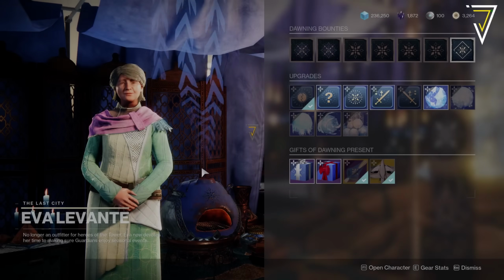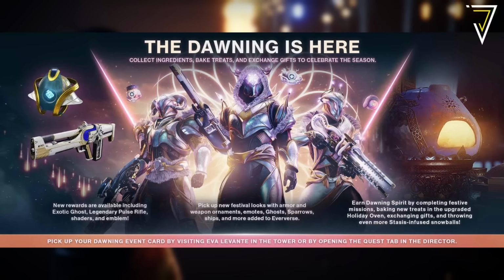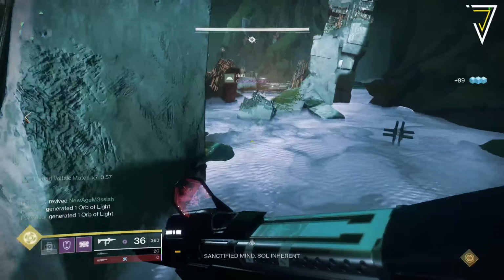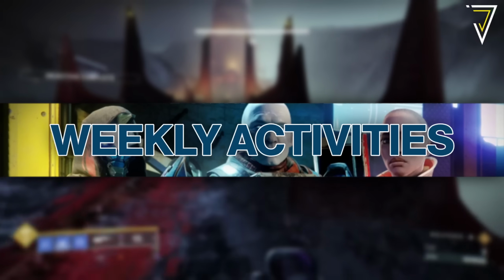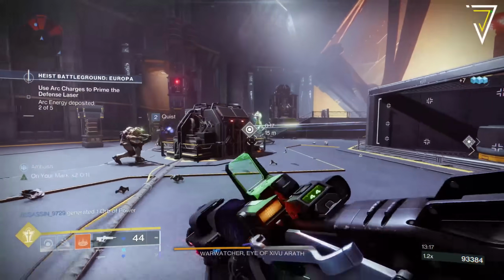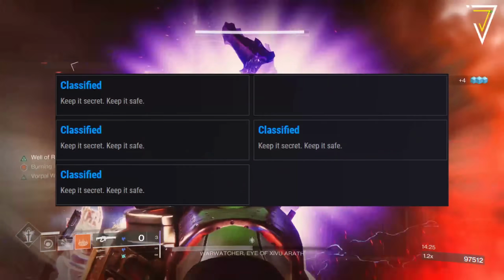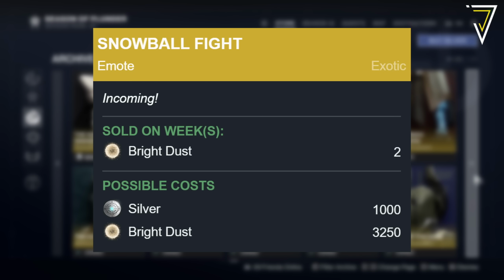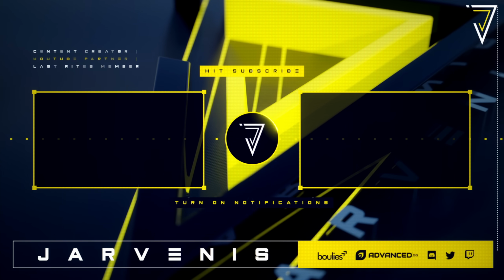Destiny 2 | THIS WEEK IN DESTINY - 13th Dec! Dawning Event, New Seal, Exotics & Eververse Update!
THIS WEEK IN DESTINY where we BREAKDOWN the up-and-coming Weekly Reset (13th December 2022) in Season of the Serath. Dawning 2022 Event, Event Card, New Seal, Weapon, Armor & More! - Season 19

TIMESTAMPS:
00:00 - Intro
00:40 - Dawning Event
01:50 - Kings Fall Challenge
02:26 - Featured Raid/Dungeon
03:28 - Dares Update
04:11 - Weekly Rituals
05:21 - Weekly Challenges
06:42 - Eververse Preview
08:57 - Outro